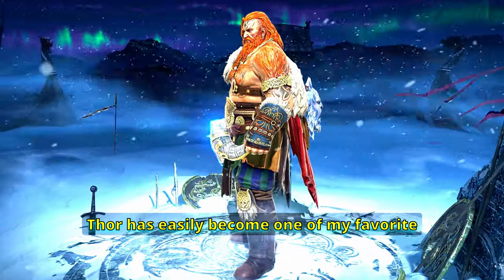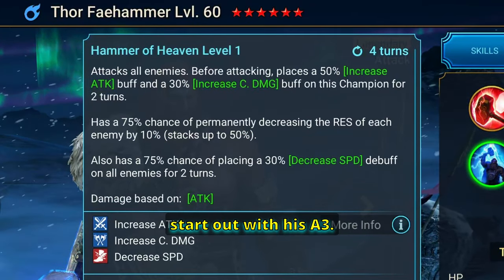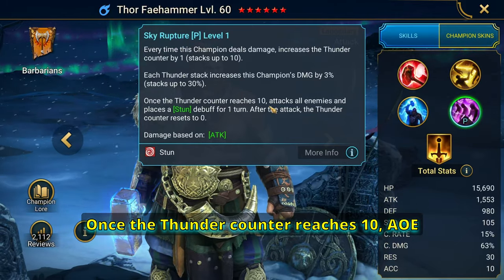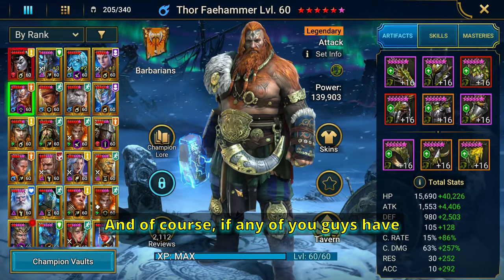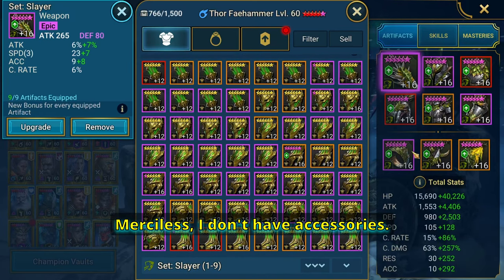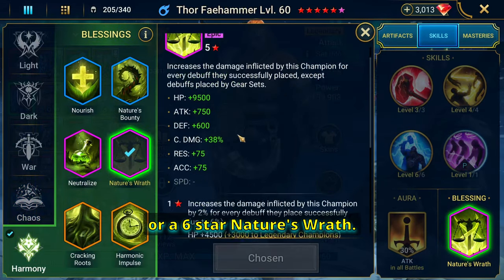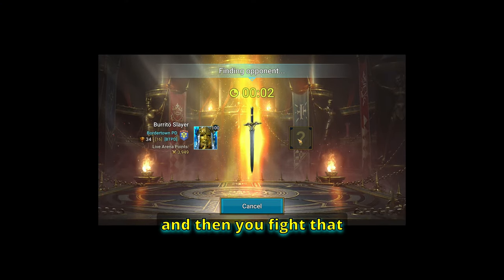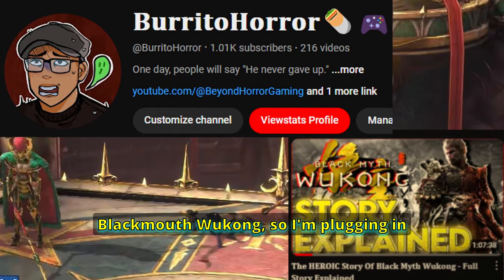How STRONG Is Thor Faehammer? | Raid: Shadow Legends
Testing out Thor in Live Arena, Spider, Sintranos, Hydra. Showing How To Build Thor in this champions showcase.